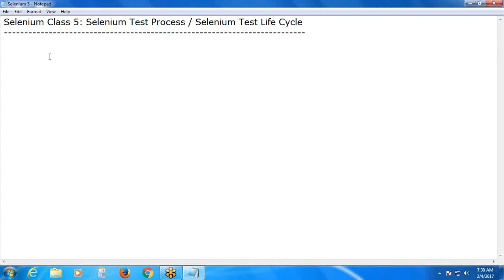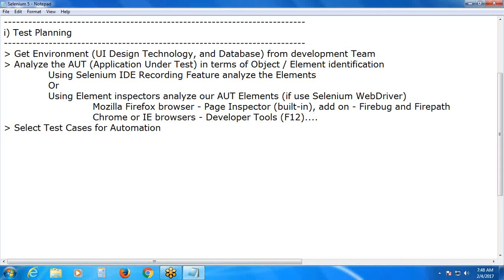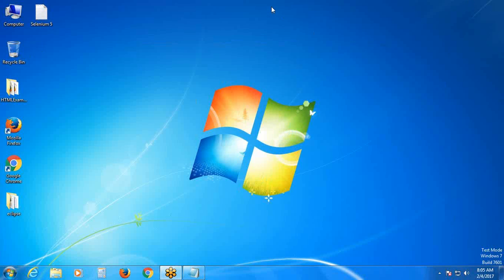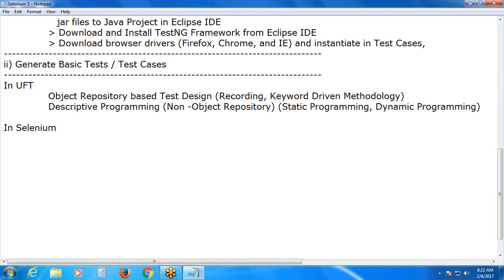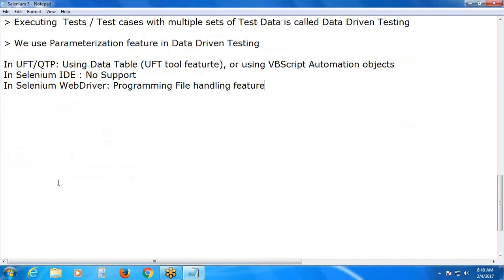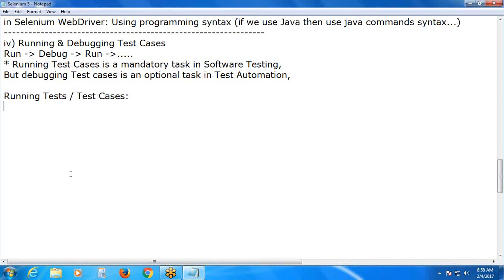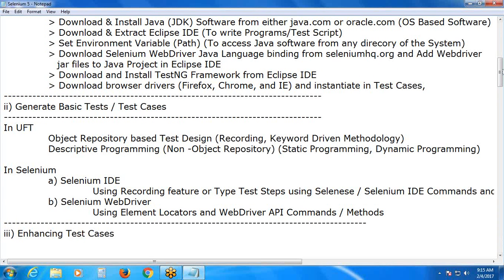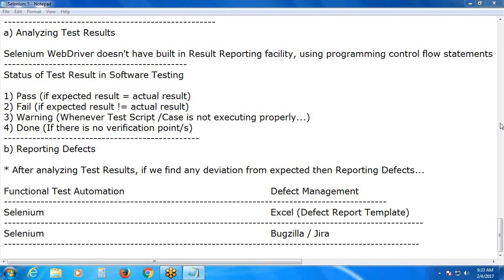Selenium 5: Selenium Testing Life Cycle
Selenium Testing Life Cycle or Selenium Test Process, Phases of selenium Test Process, Test Planning, Generating Test Cases, Enhancing Test Cases, Running & Debugging Test Cases, and Analyzing Test Results & Reporting Defects. Selenium WebDriver Testing Process versus UFT / QTP Testing Process.